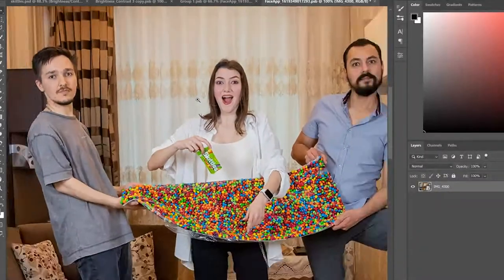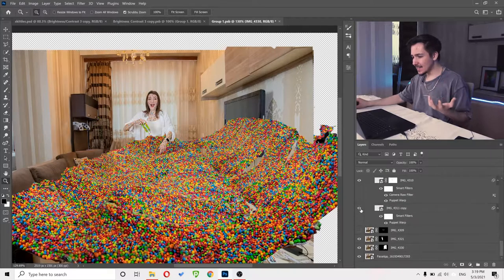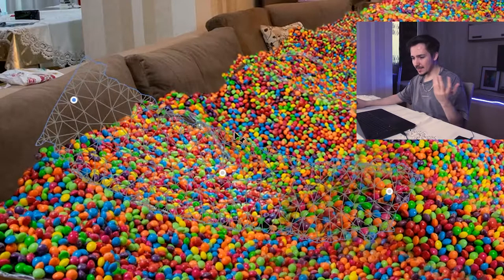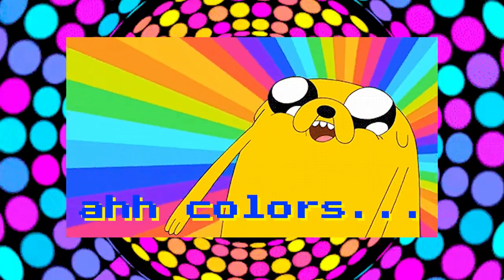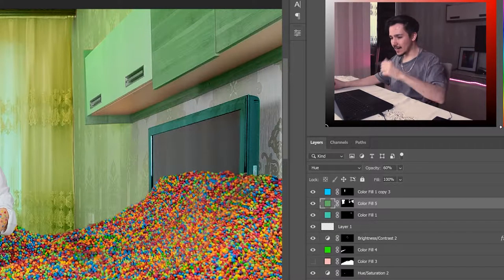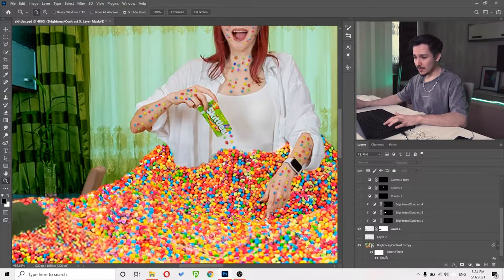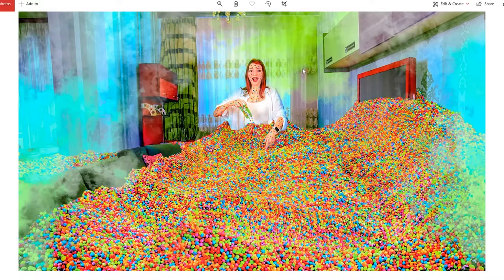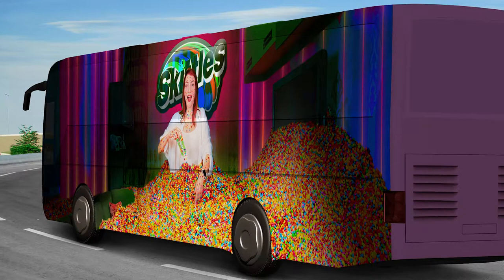I put 100 THOUSAND SKITTLES in My Apartment For This Photo...?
I have seen many youtubers doing skittles bath challenges, so I thought I could use Photoshop and fill my whole room with skittles. Sometimes I am just in a mood of doing some crazy editing experiment. My goal with this project was to see if I can create this photomanipulation using Photoshop and a few secret tricks.

TIMECODE:
0:00 - Introduction
0:08 - Starting the Project
1:29 - Glue the Skittles
1:57 - Shooting the Images
2:42 - Editing Process in Photoshop
3:36 - Level UP Your Skills
4:58 - Finishing the Edit
6:21 - Dark Mode of Skittles Artwork
6:44 - Thoughts on the Experiment

I have seen many youtubers doing skittles bath challenges, so I thought I could use Photoshop and fill my whole room with skittles. I think the experiment went well, although I am still not very satisfied with the end result but I think it was a great experience.

I used Adobe Photoshop 2021 for this edit.